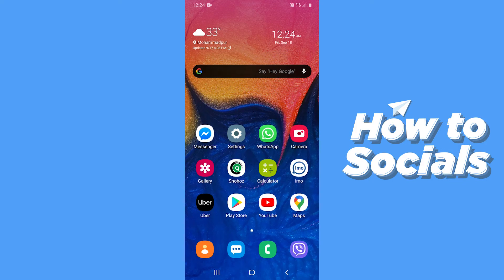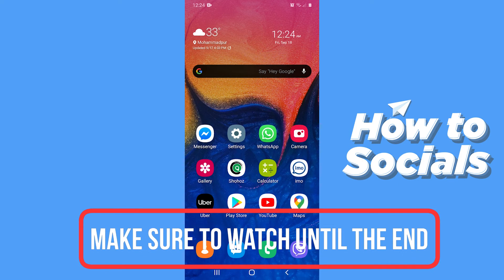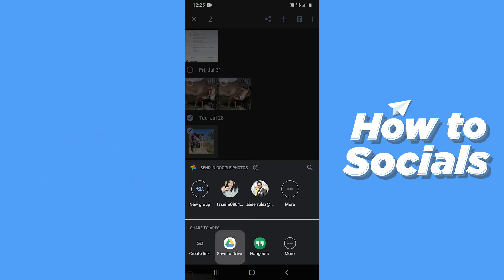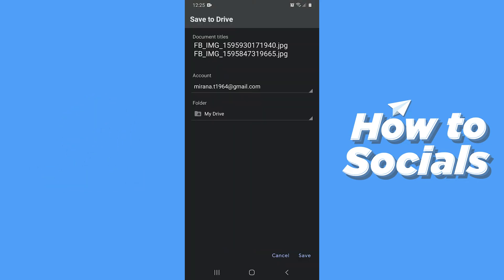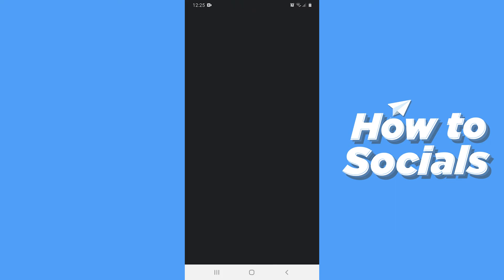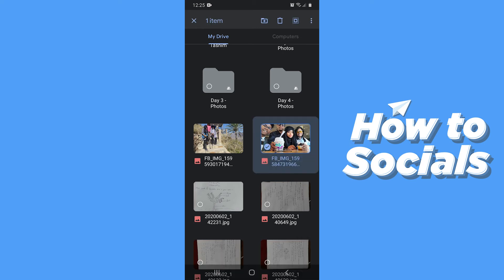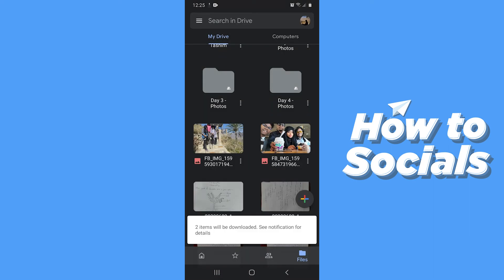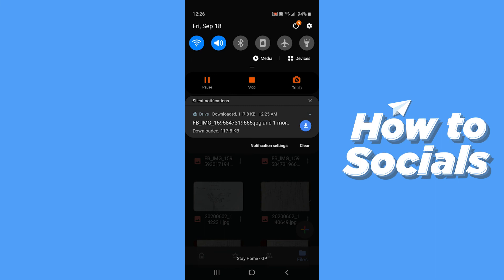How to Save Google Photos to Gallery Easy 2020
In this video, I show you how you can save Google photos to your gallery whether it's an iPhone or an Android device! Watch this very short and understandable to understand just how to save them.